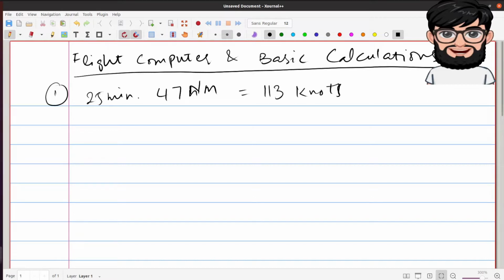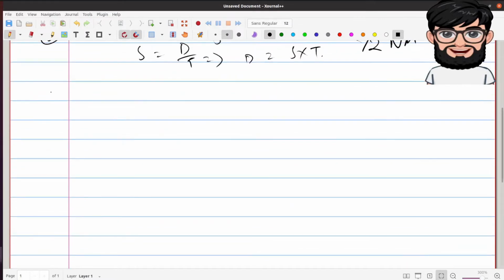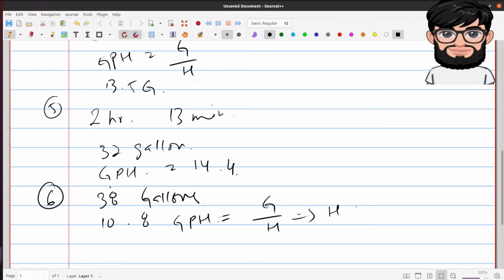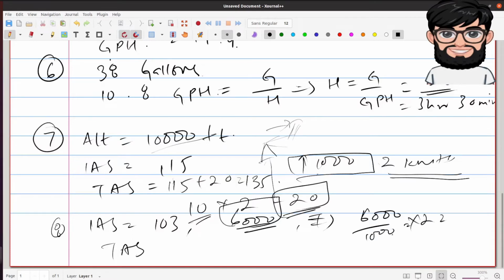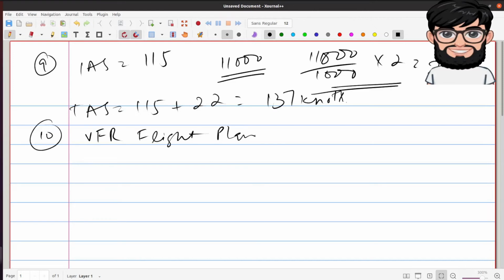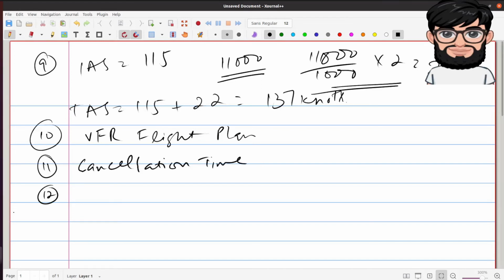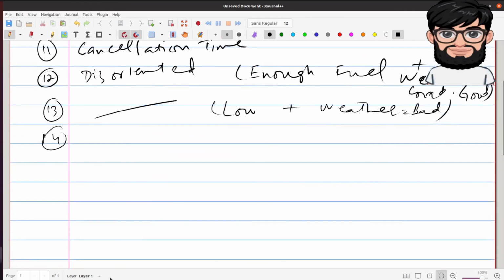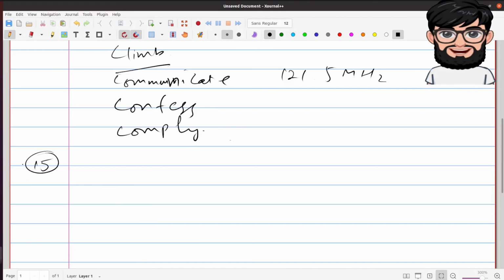Private Pilot License Oral Exam Preparation - Tutorial 31 - Flight Computers And Basic Calculations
In this video I've covered following questions/topics related to Cross-Country Flight Planning - Flight Computers And Basic Calculations.
1) Speed, Time and Distance calculations.
2) Gallons, Gallons Per Hour and Time calculations.
3) Altitude, Indicated Air Speed and True Air Speed calculations.
4) How do you plan for VFR flight?
5) After how long flight plan is cancelled if you do not initiate it.
6) What are the diversion procedures?